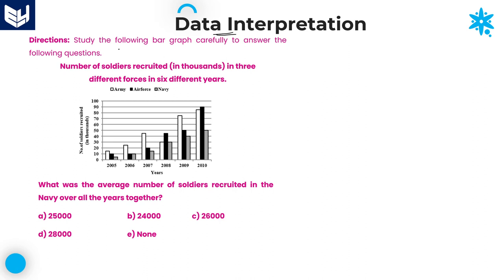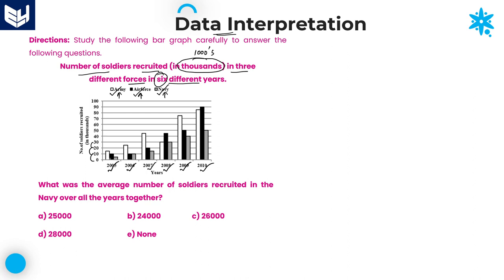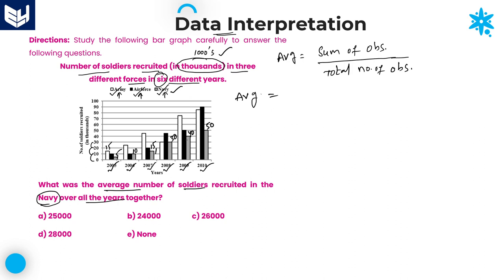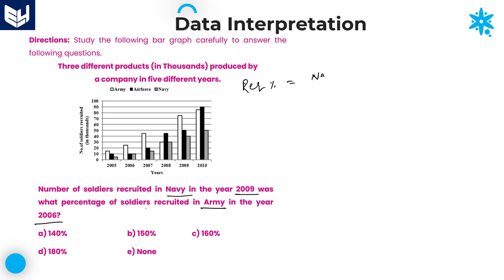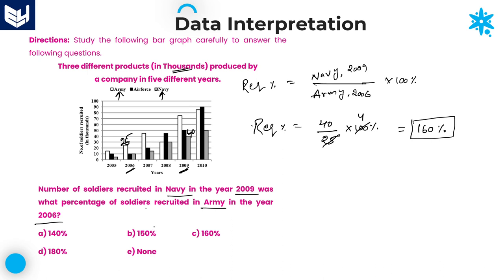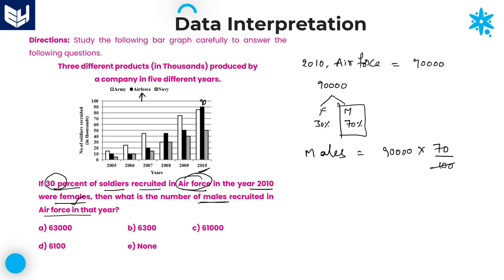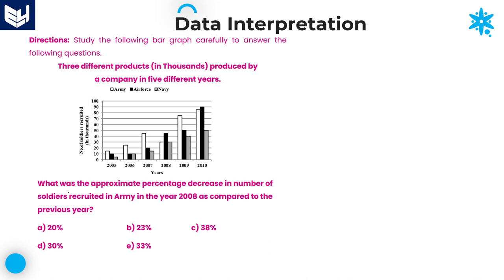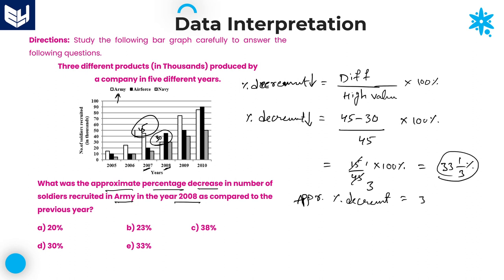Bar graph | Soldiers recruited | Data Interpretation | Reasoning | Part - 15 | Bharath Kumar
Data Interpretation - Bar graph
No of Soldiers recruited in three different forces in six different Years